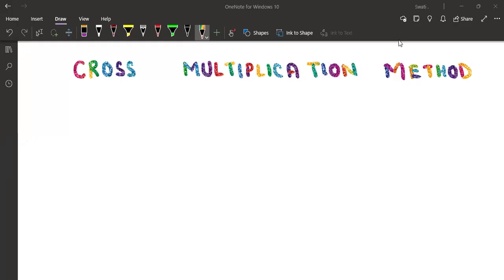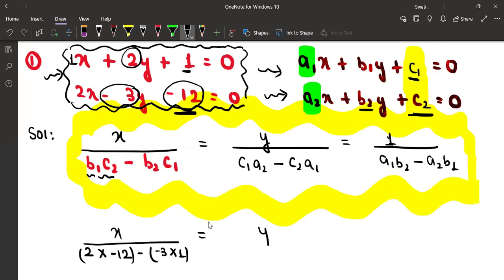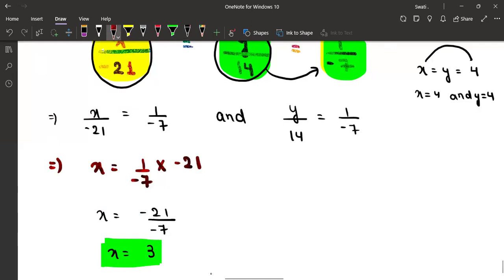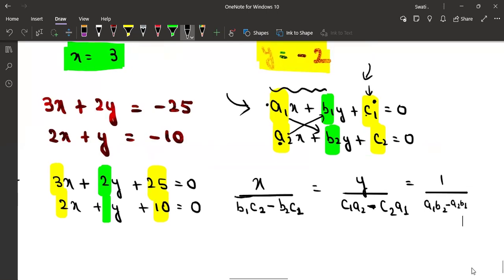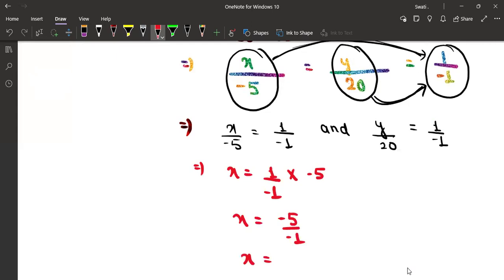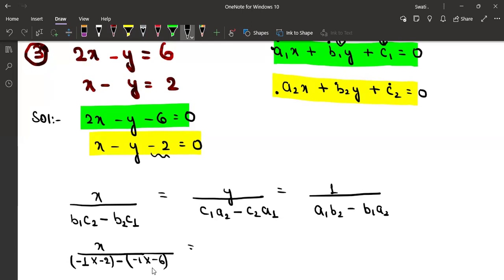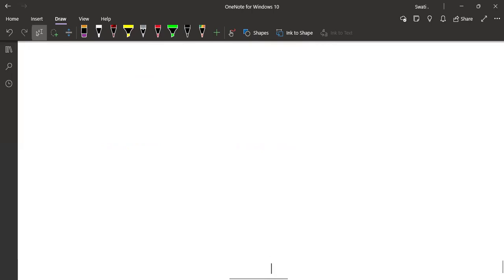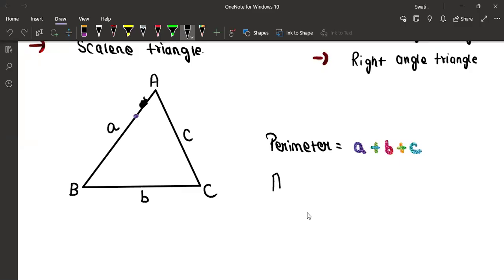CROSS MULTIPLICATION METHOD // CLASS 10// BOARD EXAM//LIVE CLASS / FULL EXPLANATION